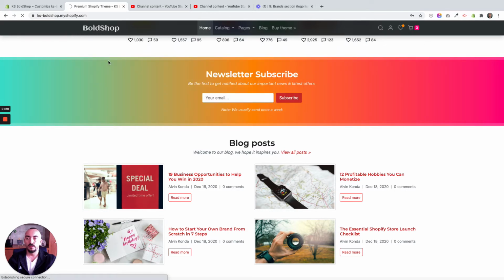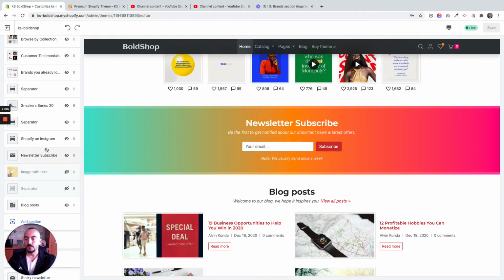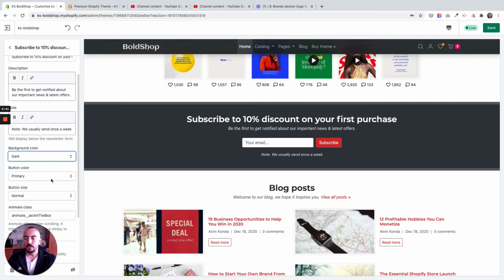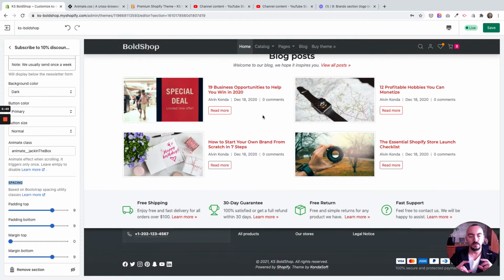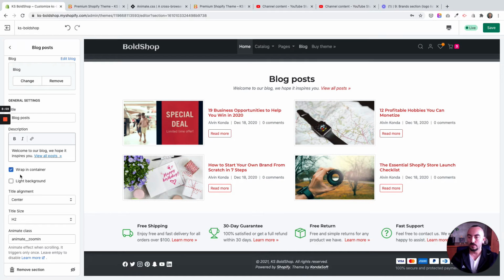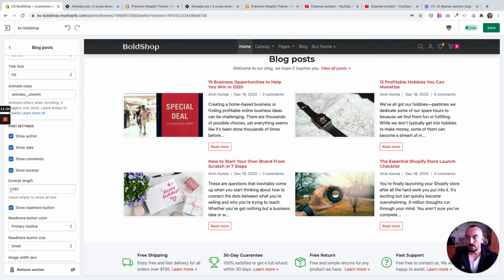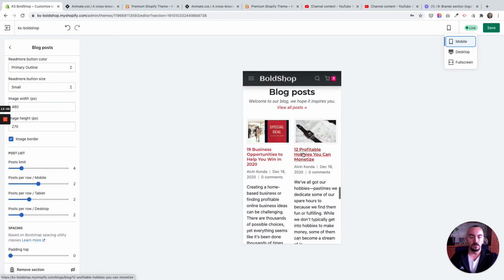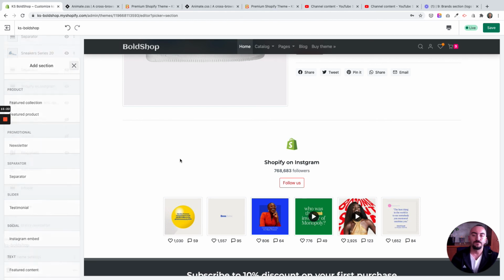10: Newsletter, Blog posts, and Separator homepage sections - KS BoldShop, Premium Shopify Theme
In this last video for the homepage available sections, we are going to look into the last remaining sections, which are the Newsletter, Blog posts, and the utility section called Separator. We are going to look at various configurations that this sections offer to you and learn some of the available options as well.

OVERVIEW
0:00​​ Intro
1:35​​ Newsletter
6:55​ Blog posts
14:10​ Separator
15:20​​ Outro